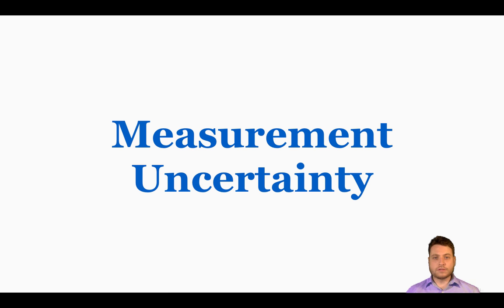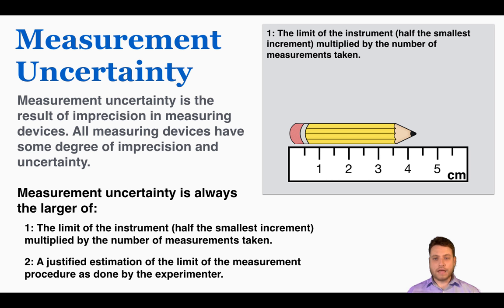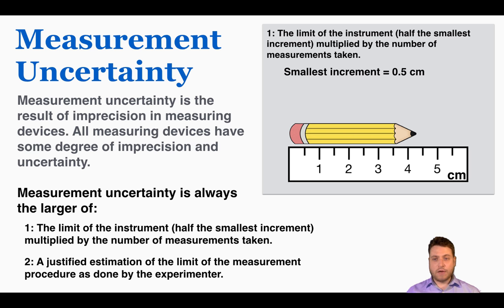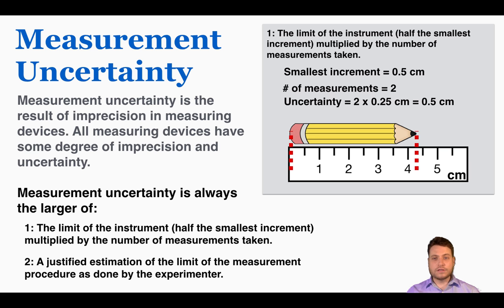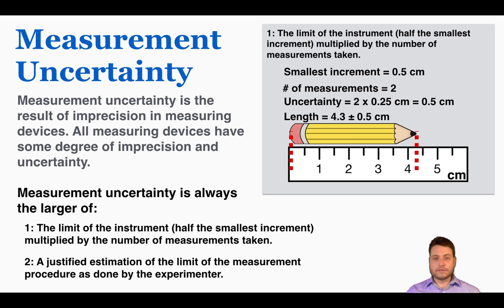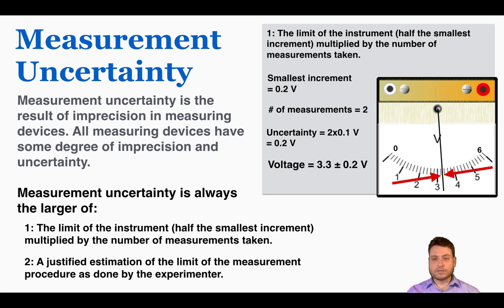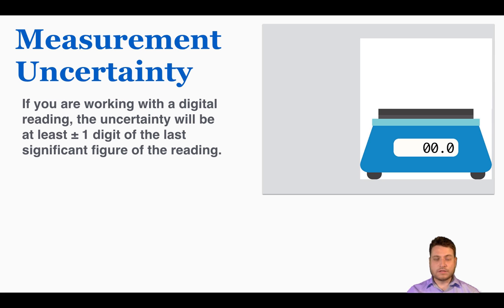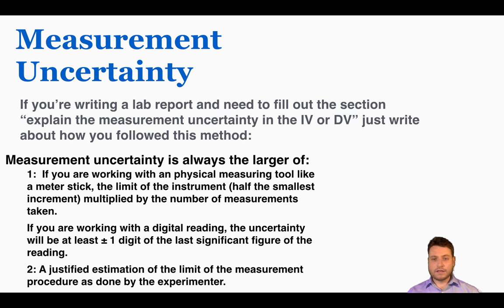Measurement Uncertainty - IB Physics